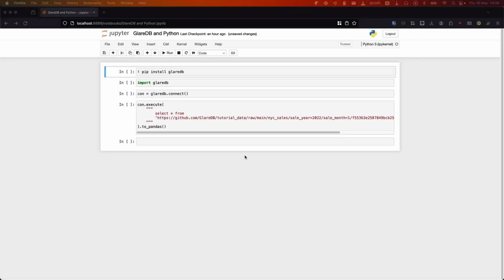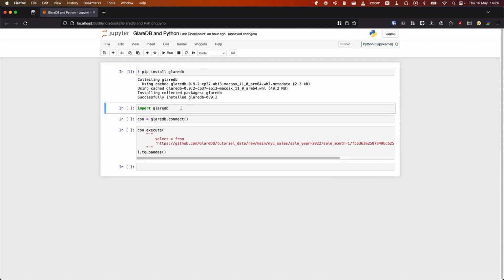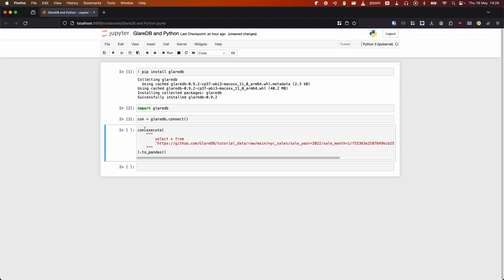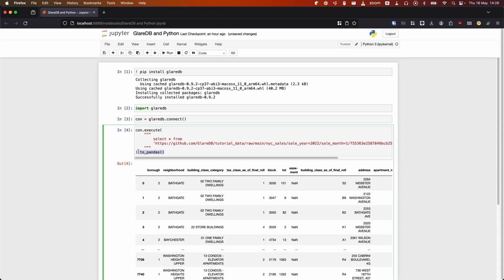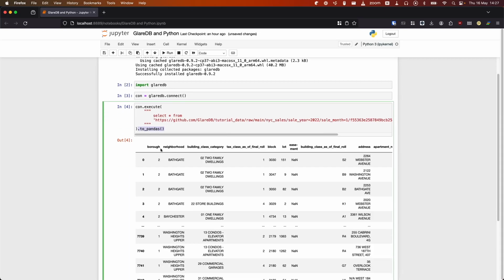GlareDB Python Installation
A quick walkthrough on installing and using the GlareDB Python bindings.